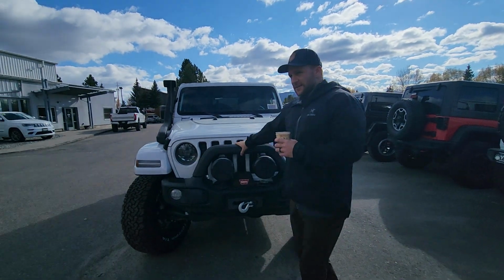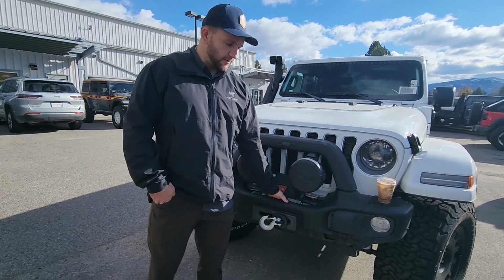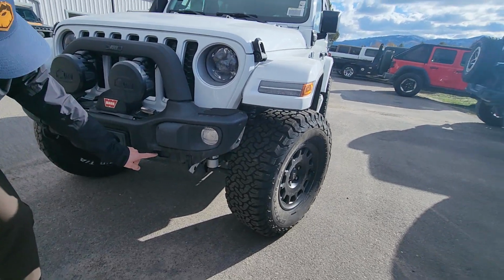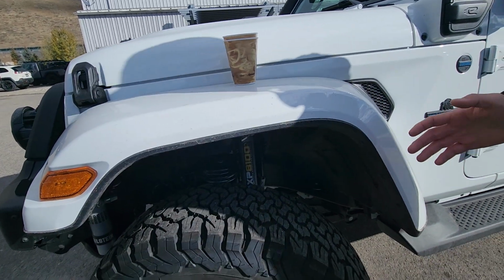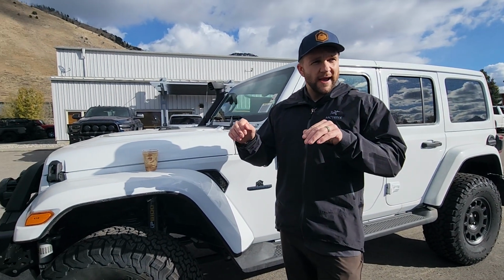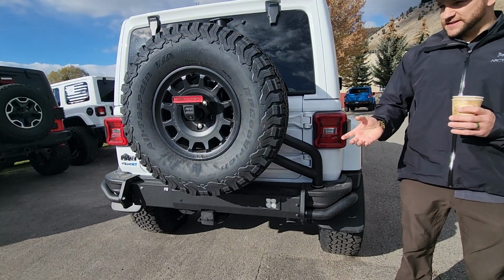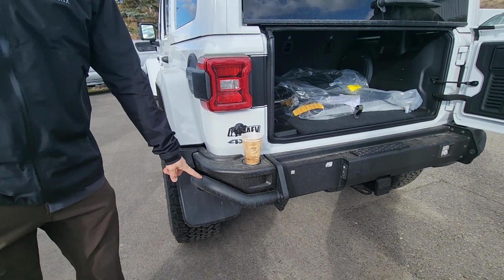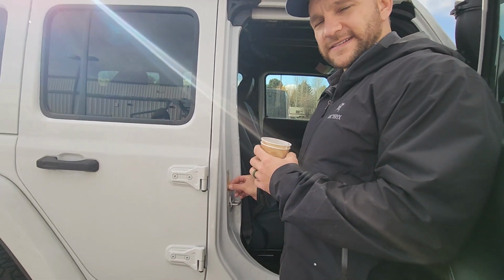Rocky Mountain Yeti AEV upfitted 4xE